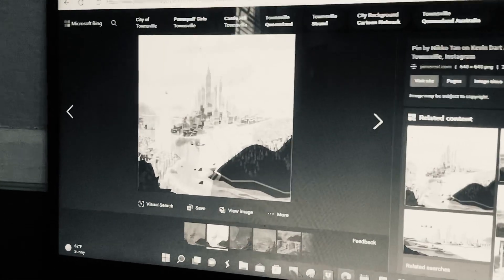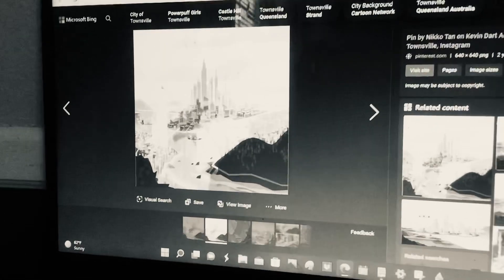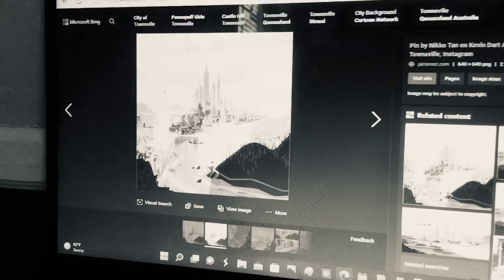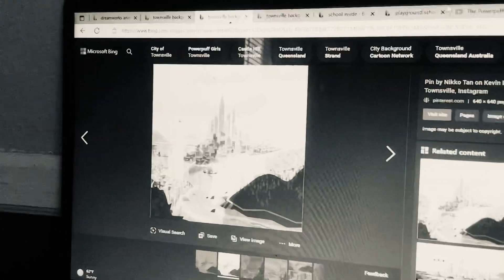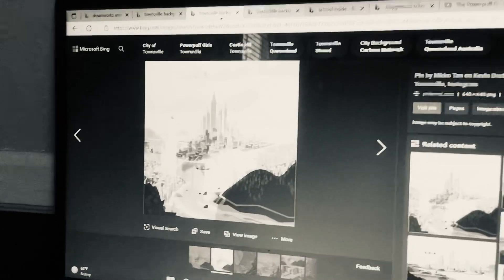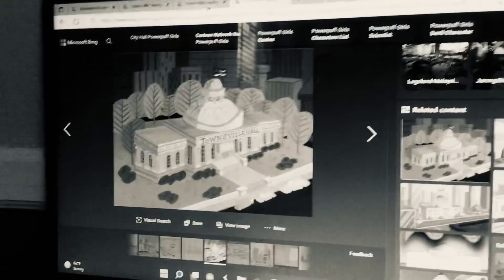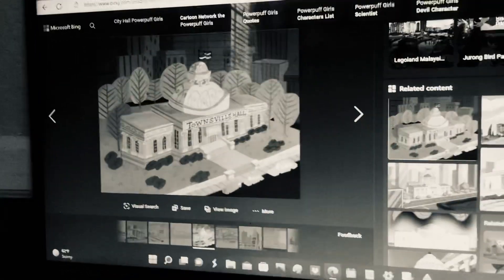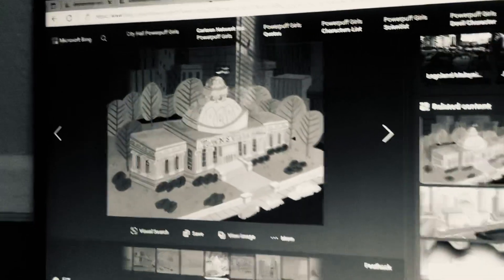Wither 3 Part 273 (2022)